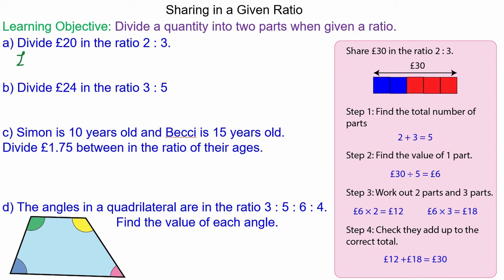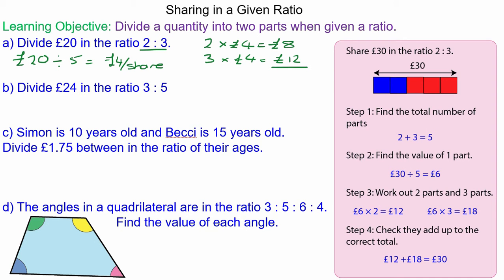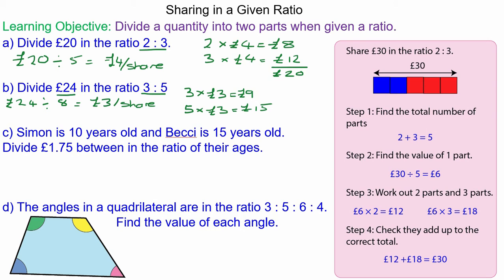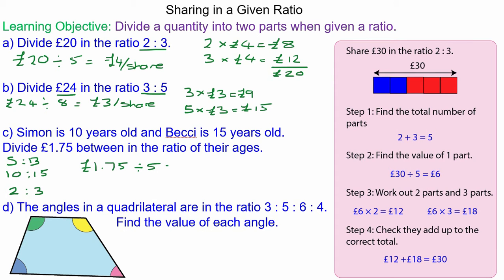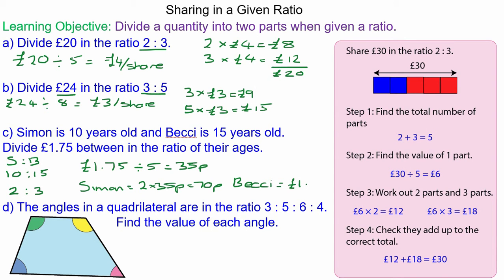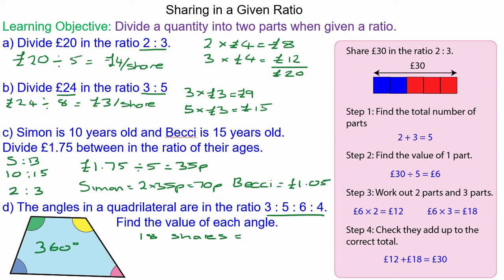Sharing in a Given Ratio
How to share an amount to a given ratio for GCSE and Common Core math

Short demonstration on how to share an amount to a ratio for mathematics teachers and students.. The full lesson is available for teachers and students